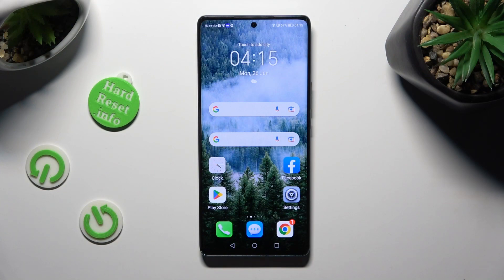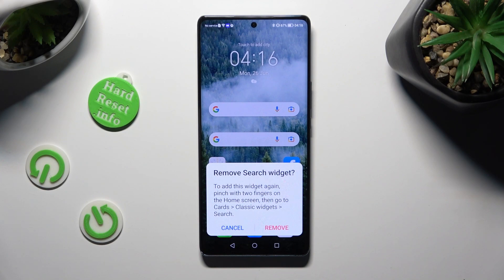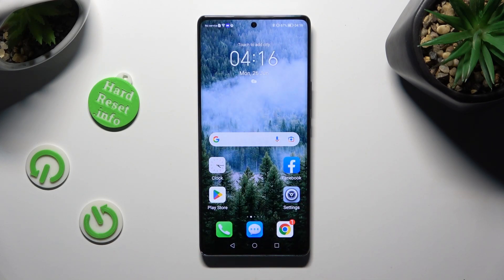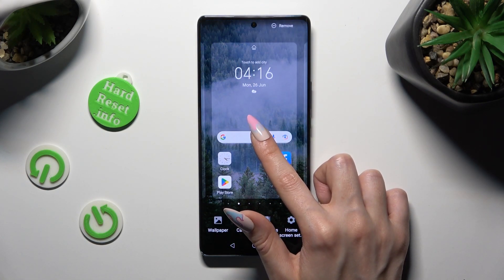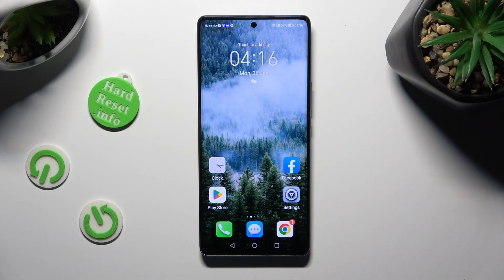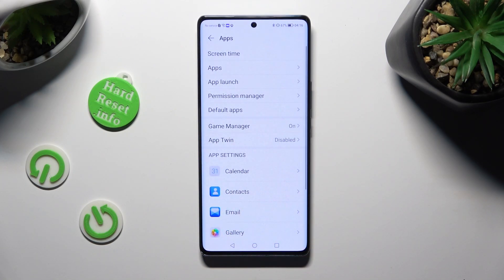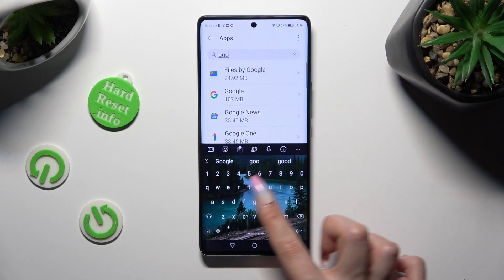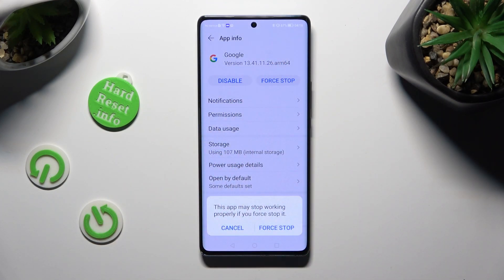How to Remove Google Search Bar from Home Screen in HONOR Magic5 Lite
If you find the Google Search Bar on your Home Screen unnecessary or if you want to customize your home screen layout, you can simply remove the Google Search Bar from your HONOR Magic5 Lite. Follow our steps to remove the Google Search Bar from the Home Screen of your HONOR Magic5 Lite.

How to remove the Google Search Bar from the Home Screen in HONOR Magic5 Lite?